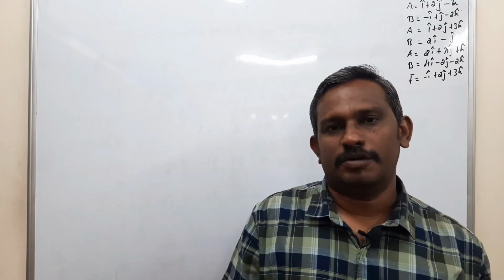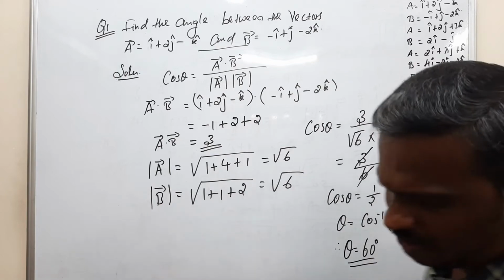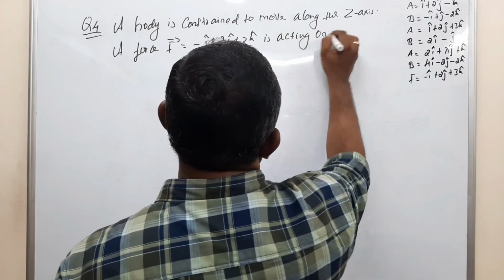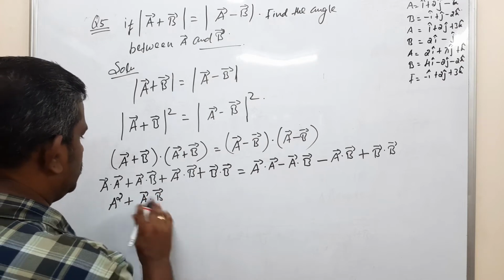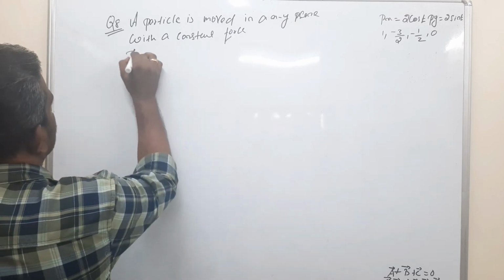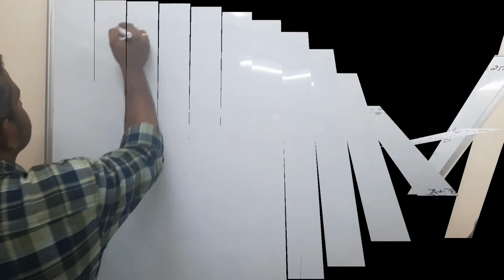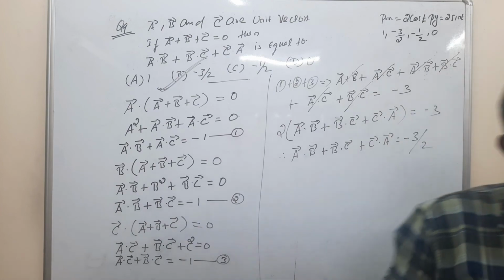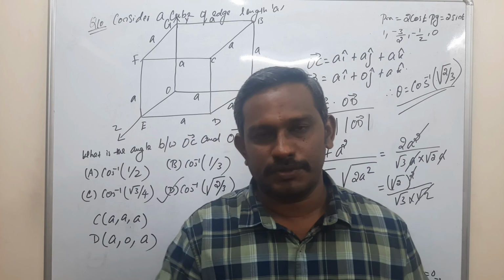DOT PRODUCT/SCALAR PRODUCT|NUMERICALS|MOTION IN A PLANE|JEE MAINS|NEET|AIIMS|BOARD EXAMS|ENGLISH